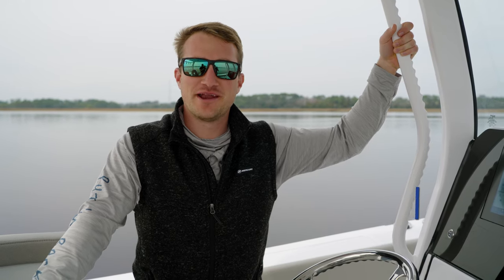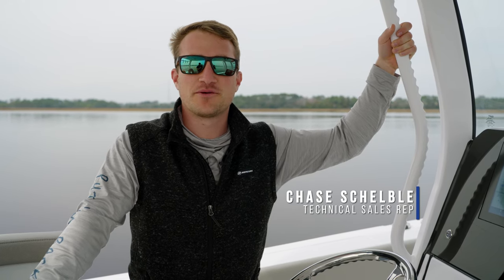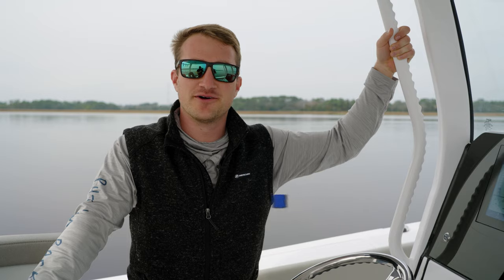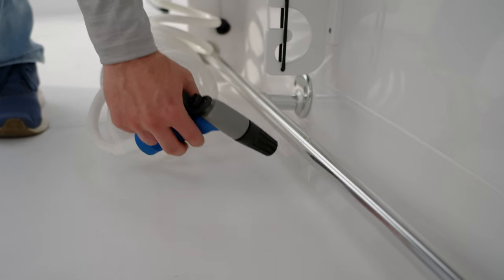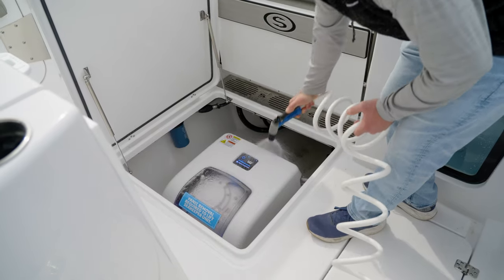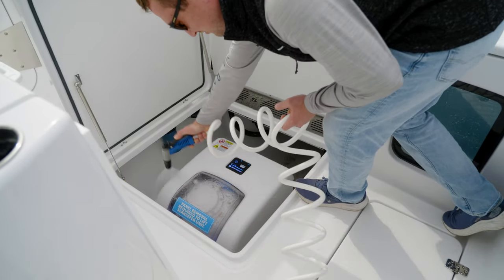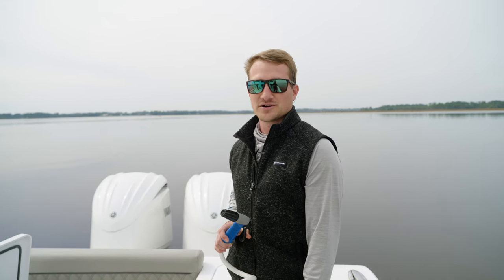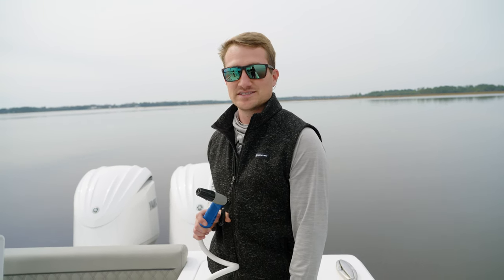Tech Talk - How To Clean Your Seakeeper Gyro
In this episode we're going to be discussing how to properly clean your Seakeeper Gyro.

0:00 Intro
0:17 Cleaning Seakeeper Gyro
1:02 Outro